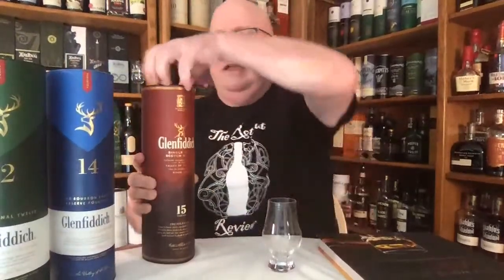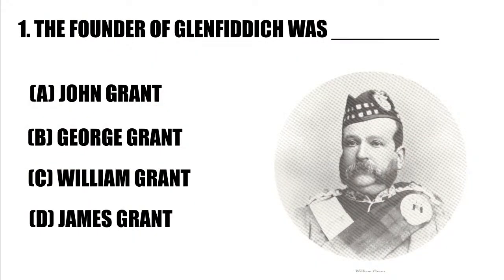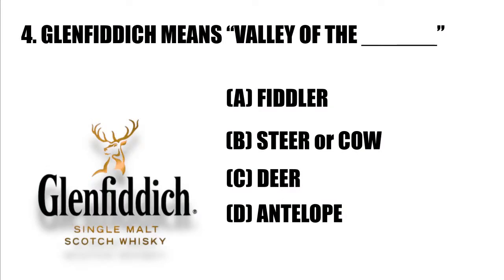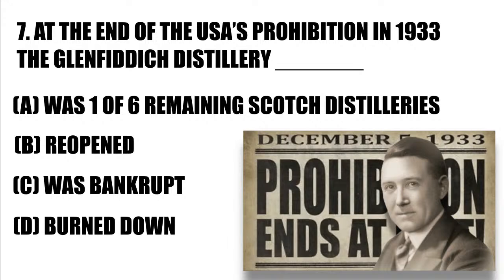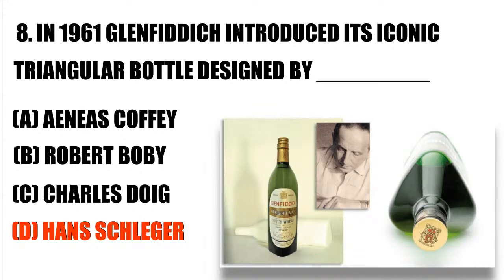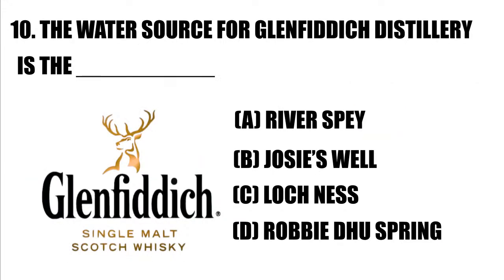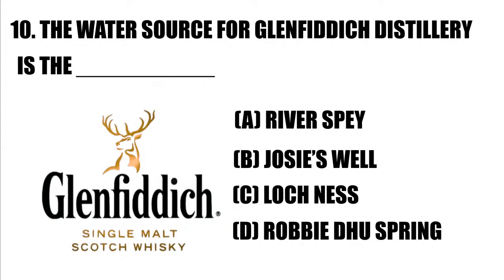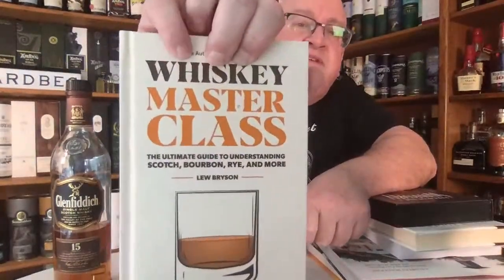Glenfiddich Distillery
In this livestream Erik Wait talks about Glenfiddich Distillery.